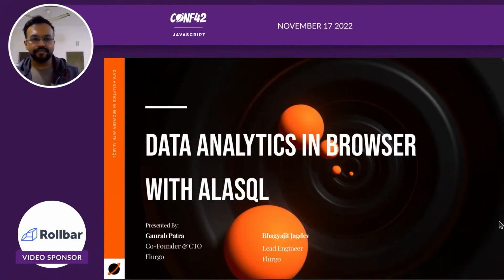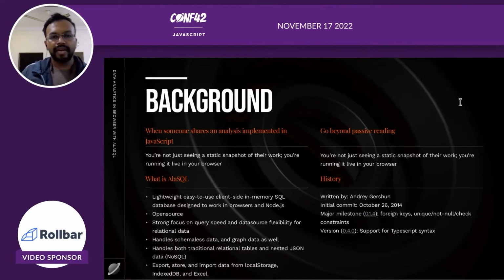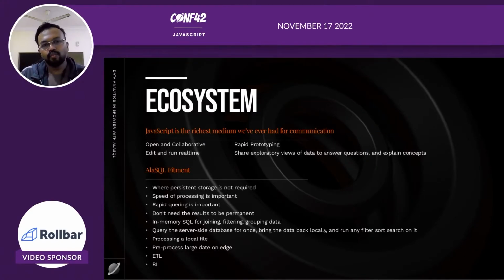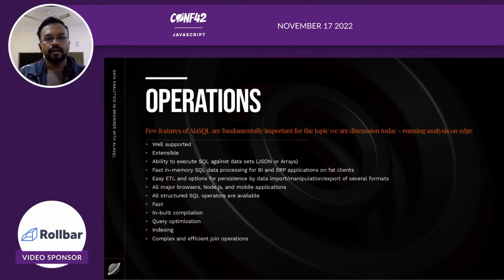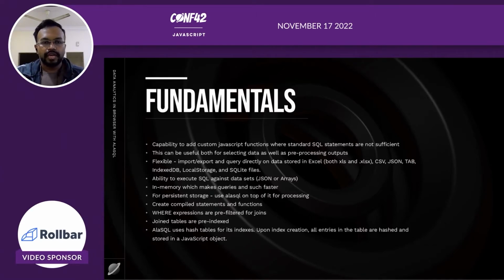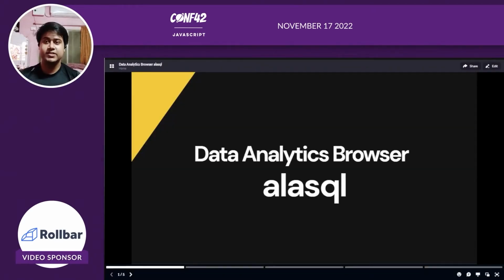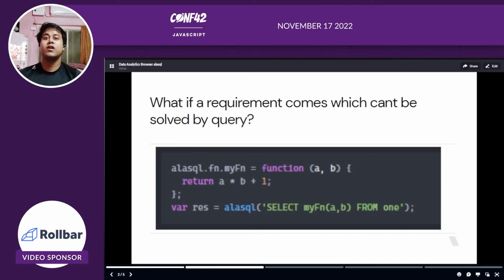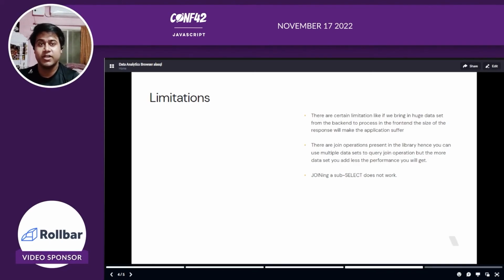Data analytics in browser with AlaSQL.JS | Gaurab Patra & Bhagyajit Jagdev | Conf42 JavaScript 2022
Today's PCs are more powerful than the chips used in the Apollo mission. Participants will learn to implement a robust frontend data analytics framework using AlaSQL.JS. Data can be imported to AlaSQL very fast, then custom queries can be written to do different complex analytical functions without hitting the server. Participants will also learn to build a custom reporting framework that sits in the browser and is customized for different users' needs, which is highly desirable for multi-tenant architecture.
In the end, participants will get to know about a few more interesting use cases and open source projects to contribute to.

0:00 Intro
0:46 Talk